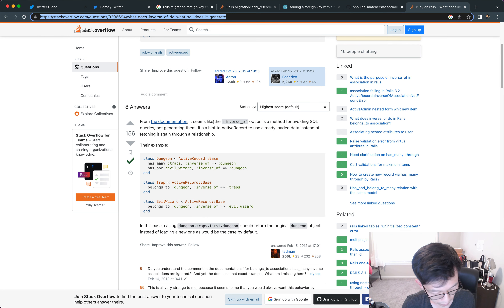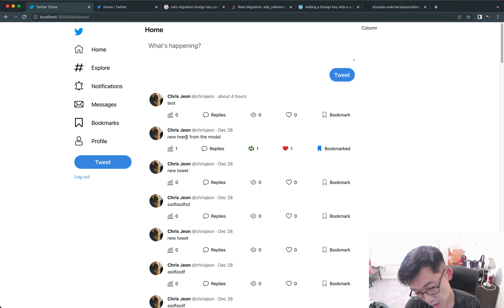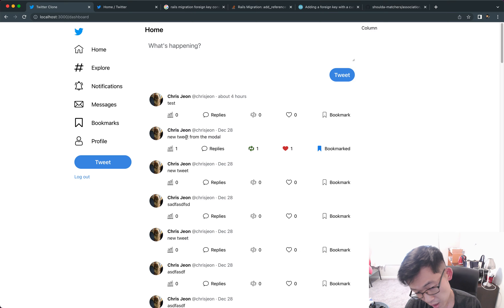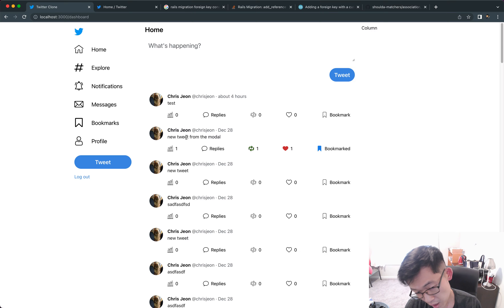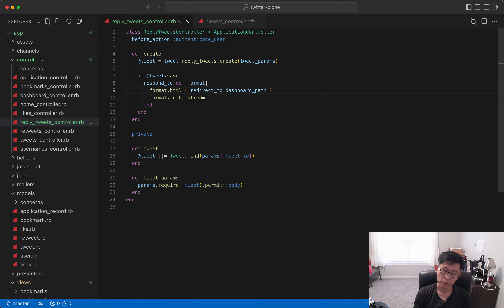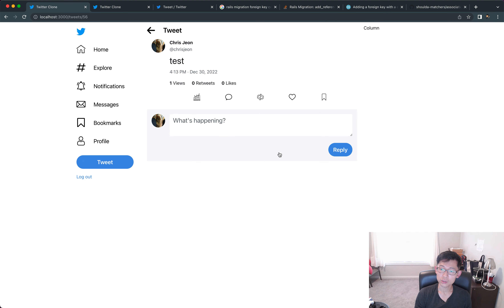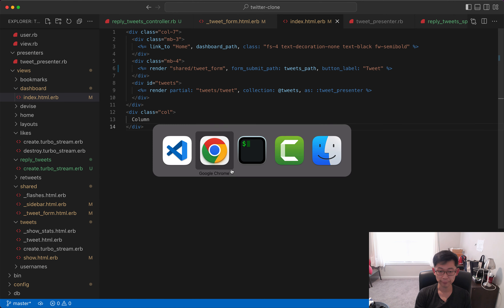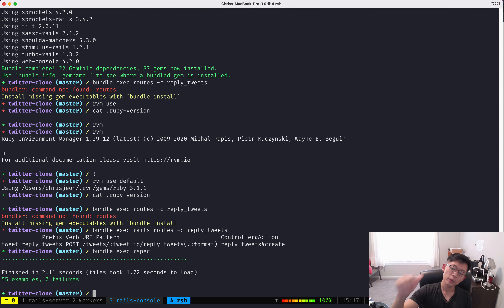Let's Build Twitter with Ruby on Rails - Part 28 - Replying to Tweets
In this video series, we build a Twitter Clone with Ruby on Rails, Elon Musk's new bird company.

Thanks!